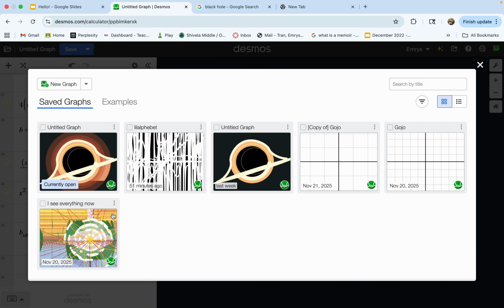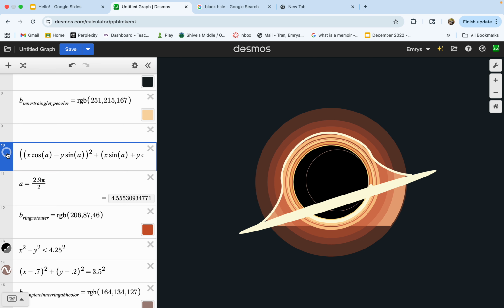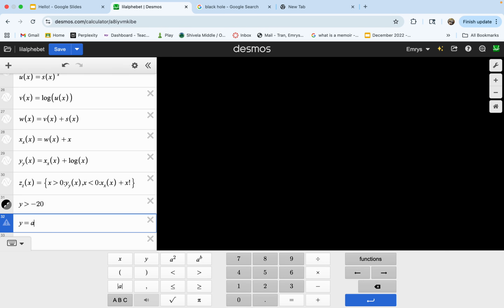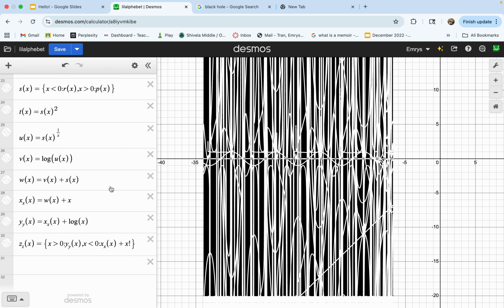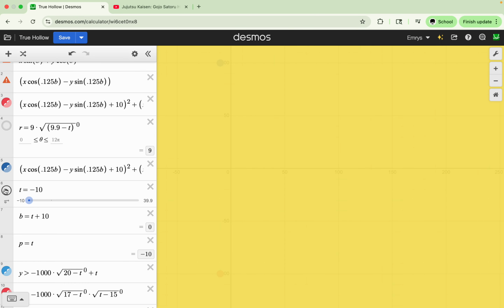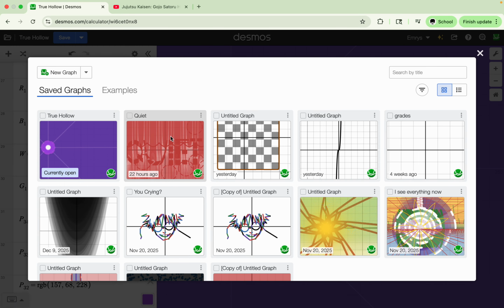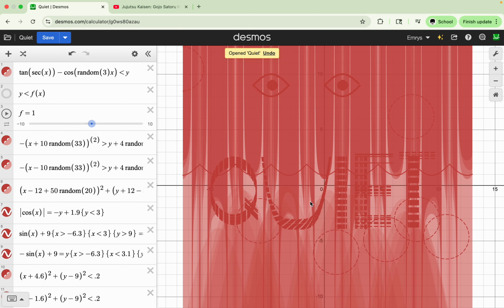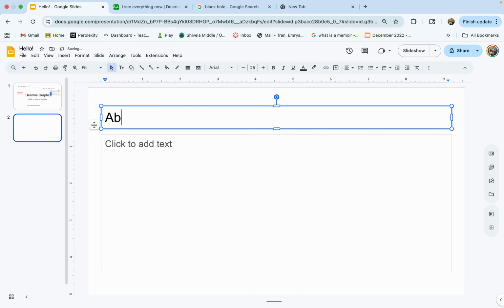Desmos graphs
-For information, I just have a high pitched voice and am currently taking calculus.
Music-If I could see the world by azali(link is too expensive.